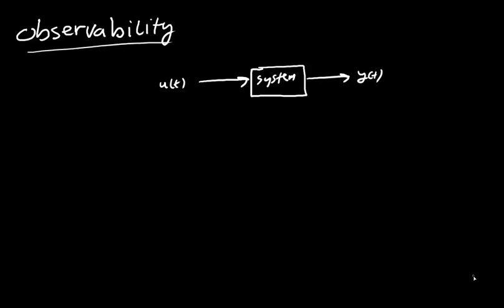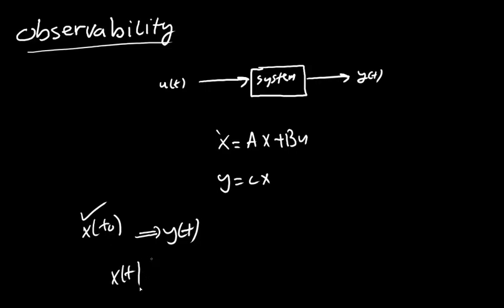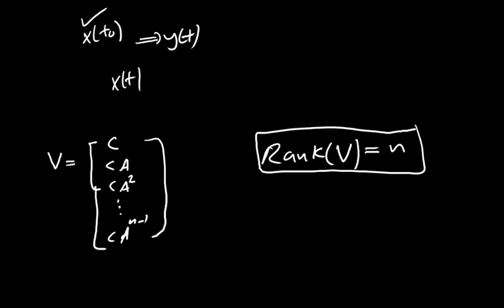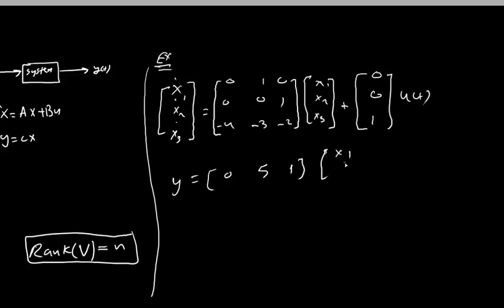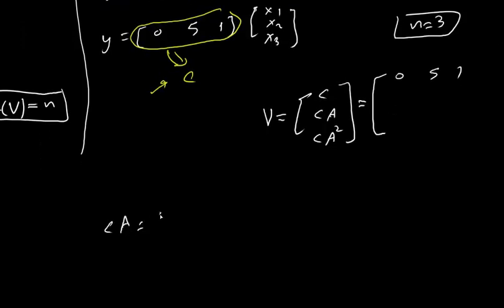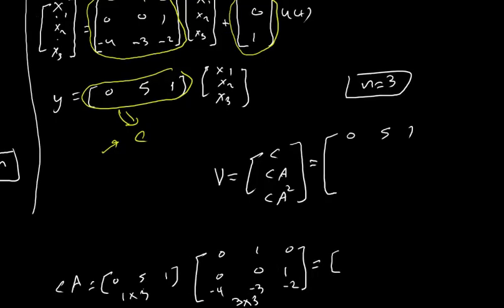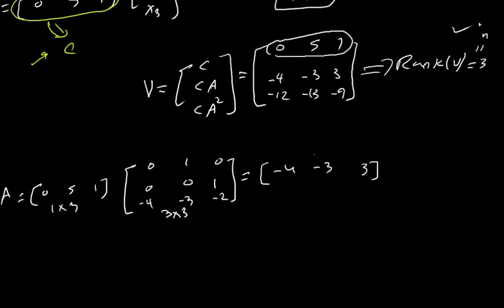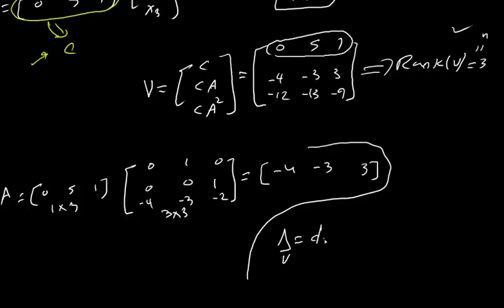observability concept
observability
observability and controllability
observability and controllability definition